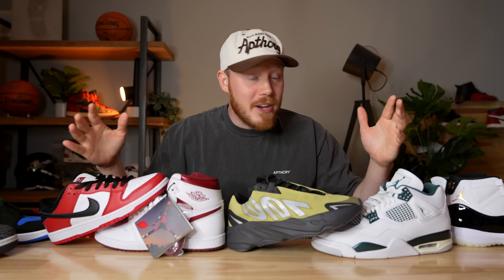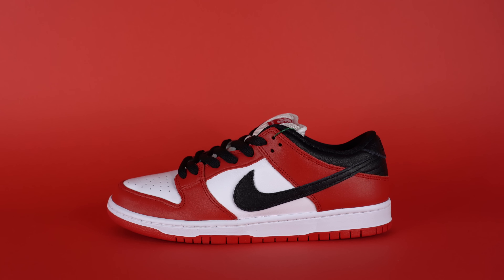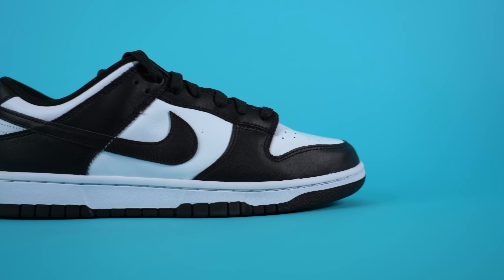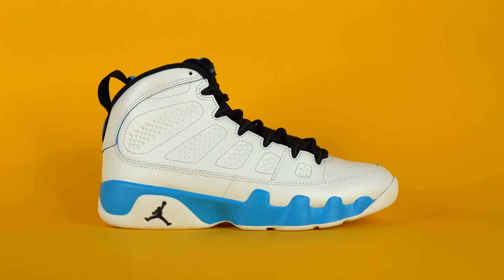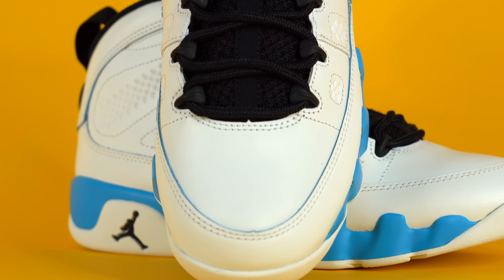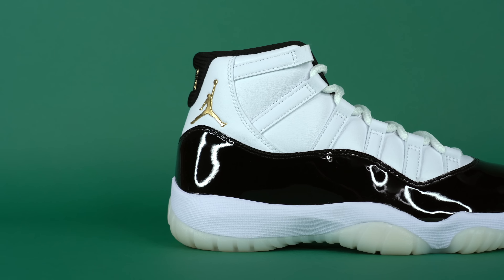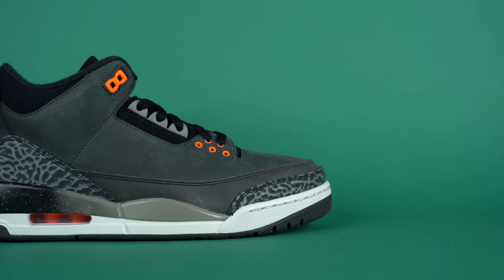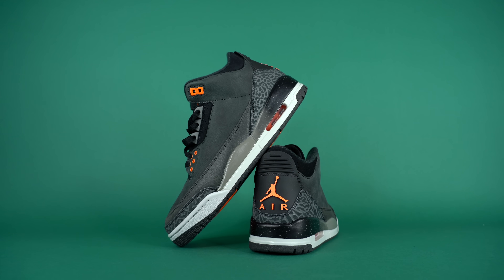Top 10 Sneakers For UNDER RETAIL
These are the top 10 Sneakers that you can buy for under retail right now! Plus some other great deals! The list includes Air Jordan 1, Air Jordan 4, Air Jordan 3, Adidas YEEZY, Adidas Samba, Nike Air Force 1s and more!

Seth Fowler
141-I Rte 130 S,
# 383